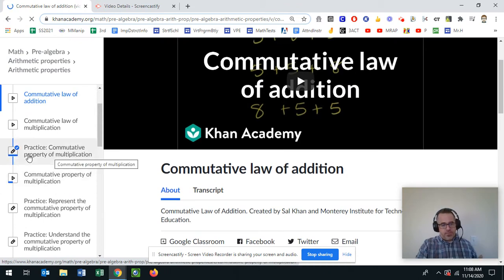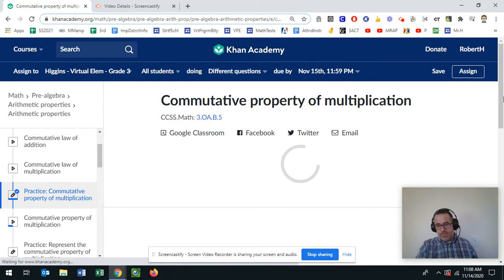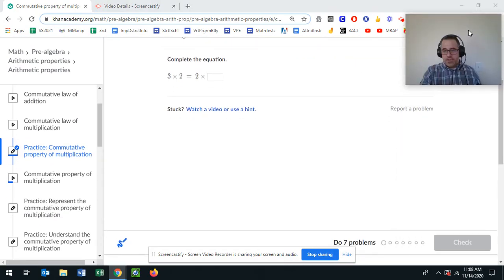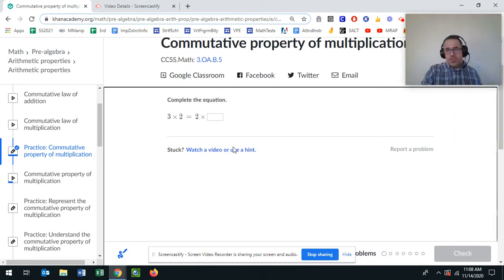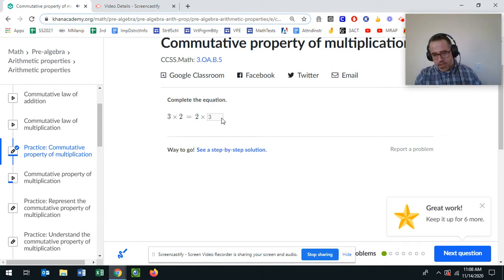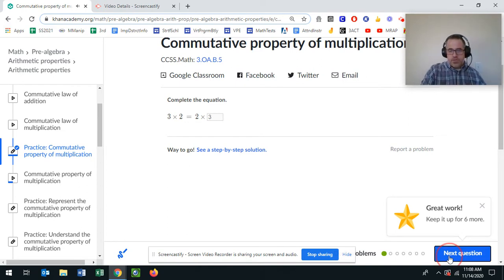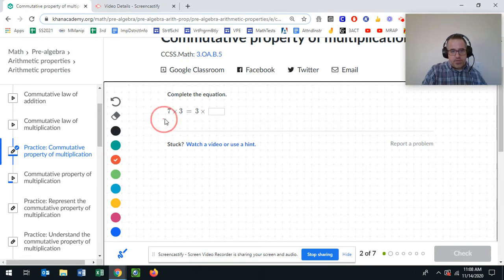Khan Academy Math Exit Tickets (Virtual Learning)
My TPT Store:
This video may help you continue your math exit tickets during virtual teaching by using Khan Academy.

Visit tools I USE in my classroom during virtual teaching at my teacher pay teachers store: